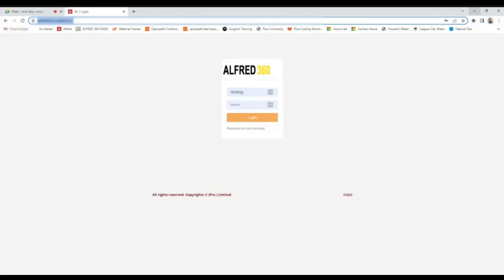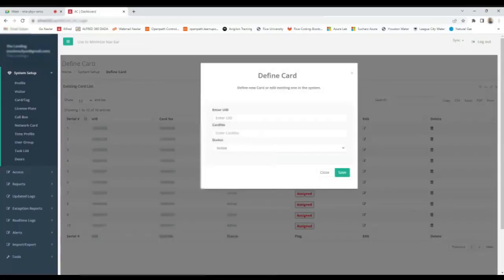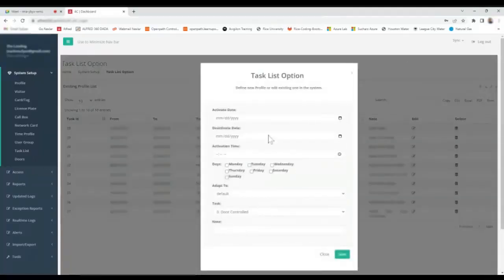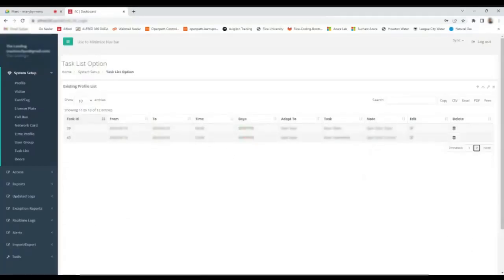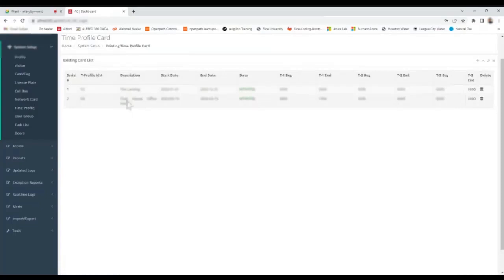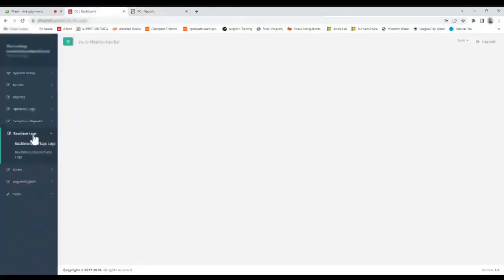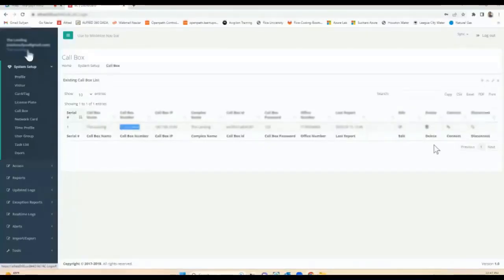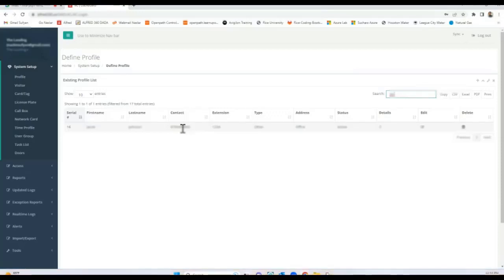The Landing Training new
The Landing Training